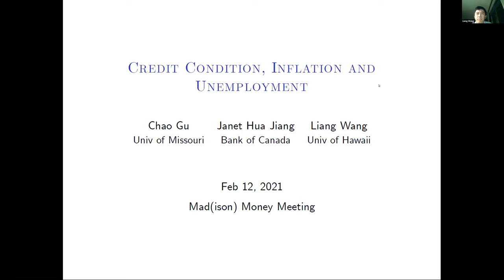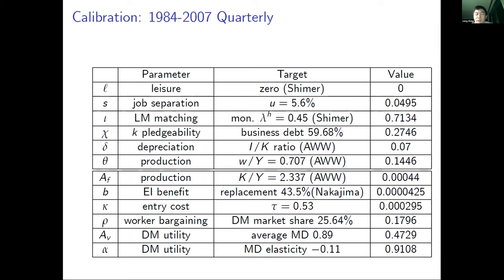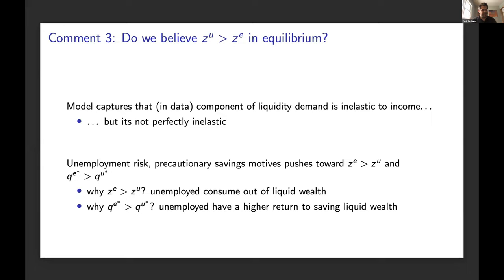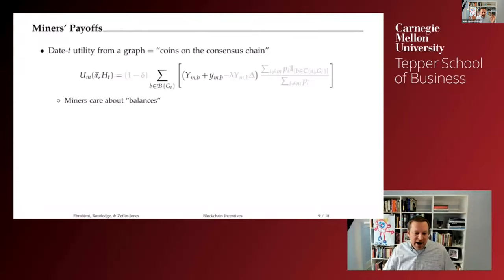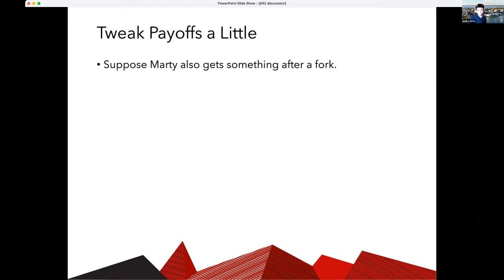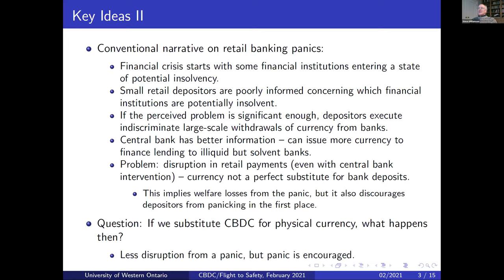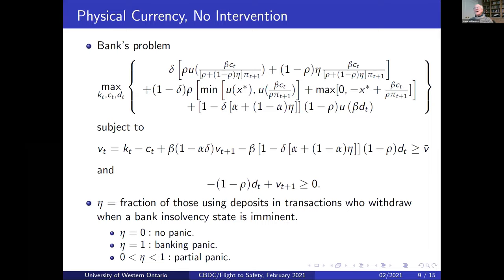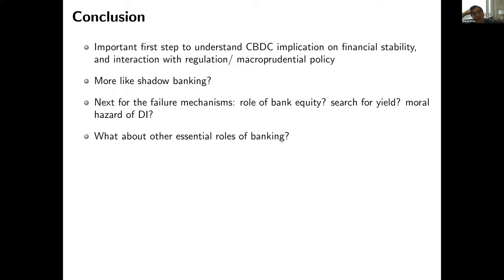Mad(ison) Money Meeting - Day 3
Day 3 of the Mad(ison) Money Meeting, co-organized with the Bank of Canada, Jonathan Chiu, Randy Wright, and Yu Zhu

0:00:30 - “Credit Conditions, Inflation and Unemployment“ by Chao Gu (University of Missouri), Janet Jiang (Bank of Canada) and Liang Wang (University of Hawaii)
0:37:47 - Discussion: Zach Bethune (University of Virginia)

1:01:26 - “Getting Blockchain Incentives Right” by Zahra Ebrahimi (Carnegie Mellon University), Bryan Routeledge (Carnegie Mellon University) and Ariel Zetlin-Jones (Carnegie Mellon University)
1:39:43 - Discussion: Dmitry Orlov (University of Wisconsin-Madison)

2:12:00 - “Central Bank Digital Currency and Flight to Safety“ by Stephen Williamson (Western University)
2:51:19 - Discussion: Russell Wong (Federal Reserve Bank of Richmond)